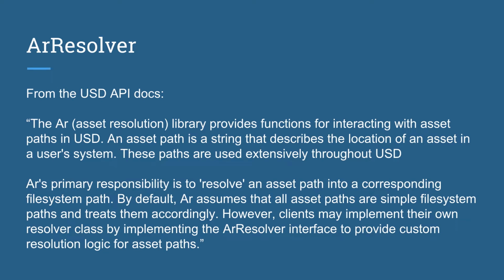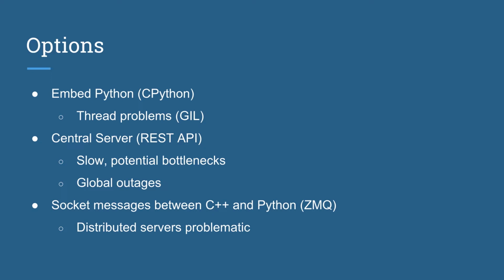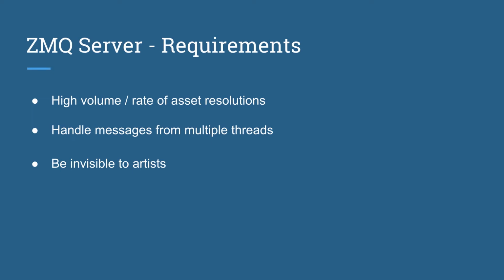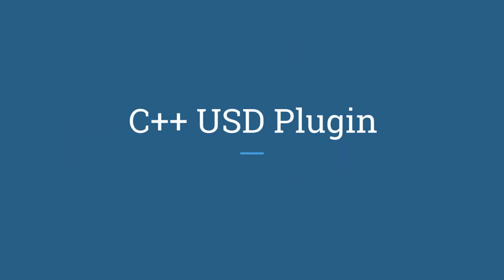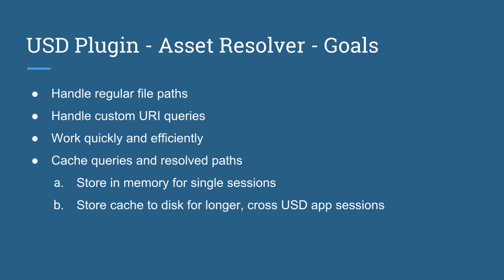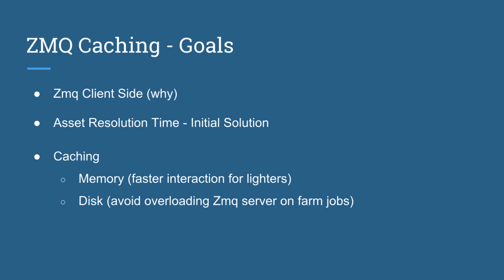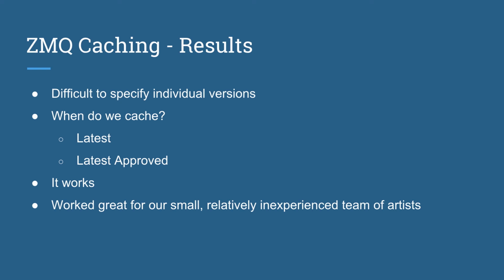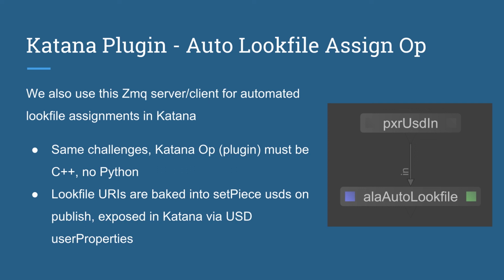03 USD at ALA - Custom Shotgun Toolkit ArResolver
Ben Skinner, Masters student at UTS Animal Logic Academy, discusses our implementation of a custom USD ArResolver, using Shotgun Toolkit and ZeroMQ.